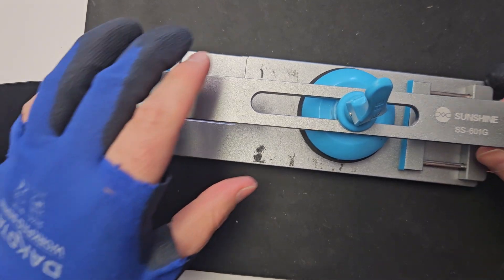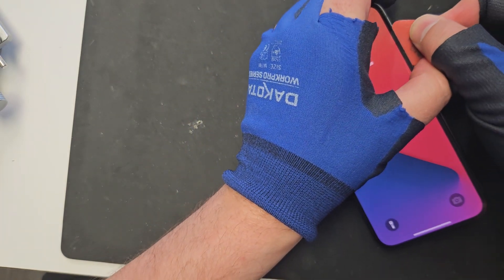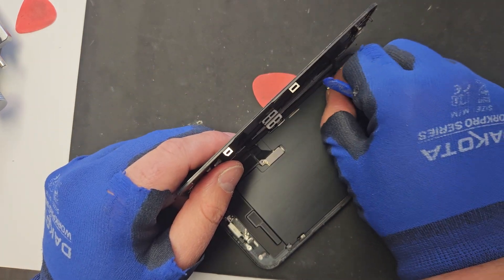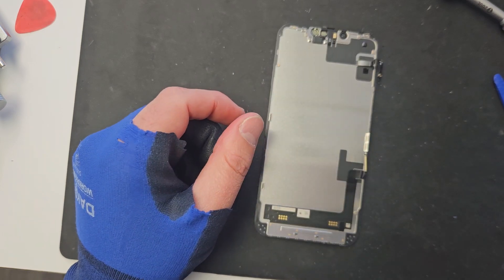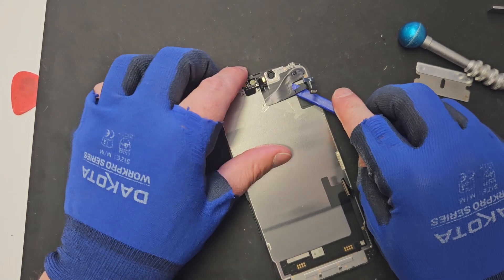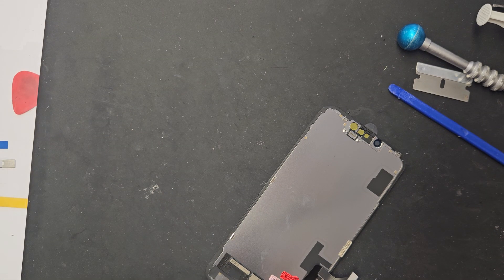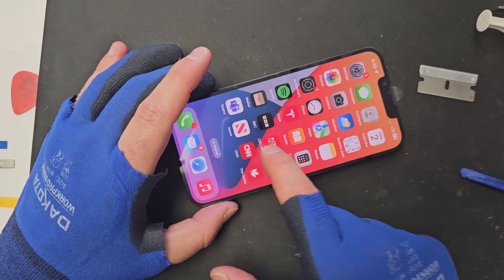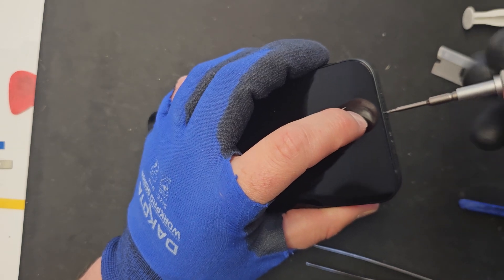iPhone 16e screen replacement (Best method)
We repair all types of devices and post videos to assist the community.